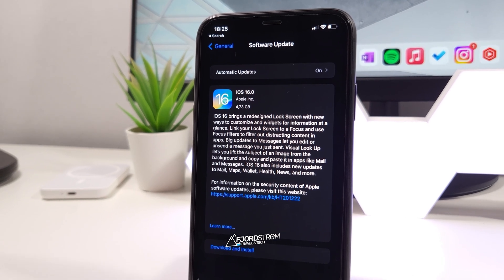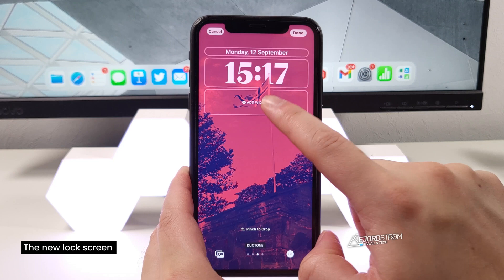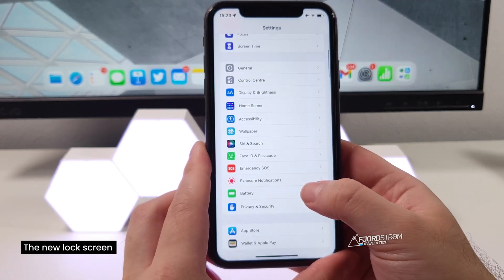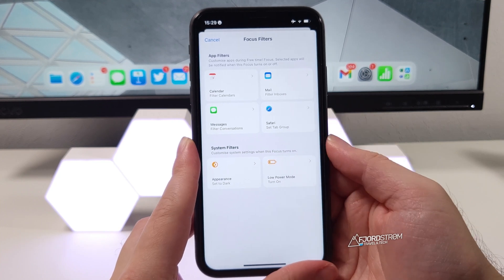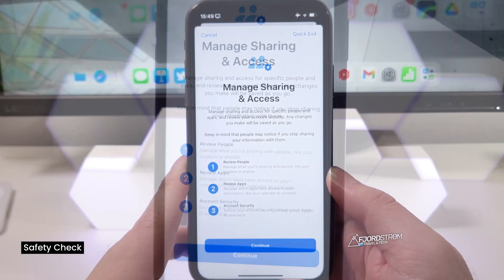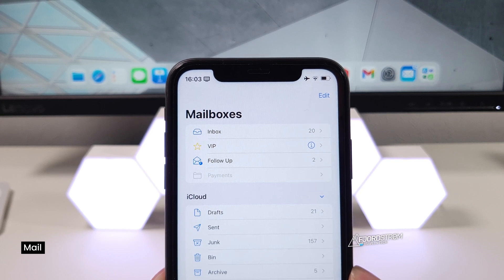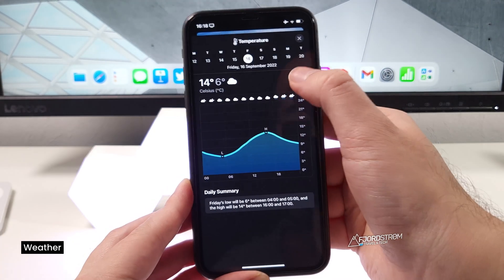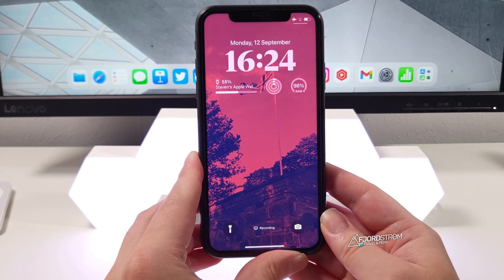iOS 16 RELEASED! — What’s new? [GUIDE]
Showing you my top 16 favourite features of iOS16 on my iPhone11.
Chapters available.

CHAPTERS:
00:00 Intro
00:25 The new lock screen: customize, widgets, notifications and live activities
05:16 Home screen customization
05:37 Focus Mode enhancements, Focus filters
06:46 Photos app: object detection, live text for video and quick actions
08:39 Safety Check
09:42 Lockdown Mode
10:24 Clipboard permission
10:36 Mail app: undo send, schedule send, follow-up and rich links
11:52 iMessage: unsend and edit messages
12:27 Music app: sort music in playlists
12:43 Now Playing on lock screen
13:08 Health app: medications
13:26 Fitness app: use without an Apple Watch
13:34 Weather app: more detailed weather
14:23 Watch app: new watch faces
15:42 Expected features in a future update